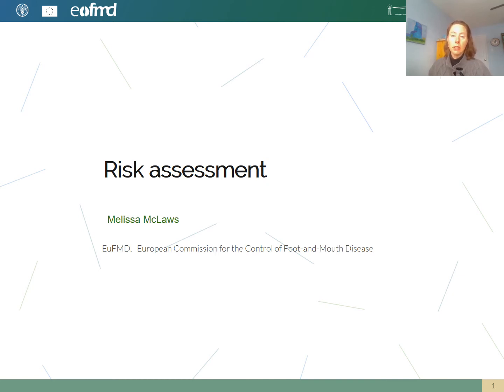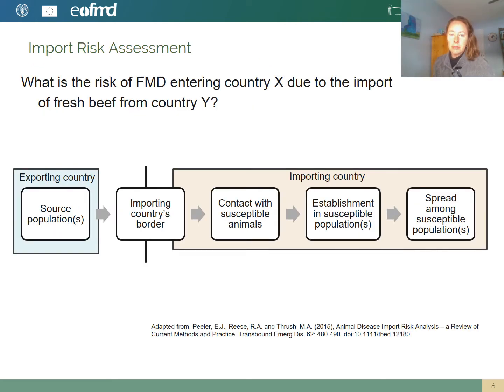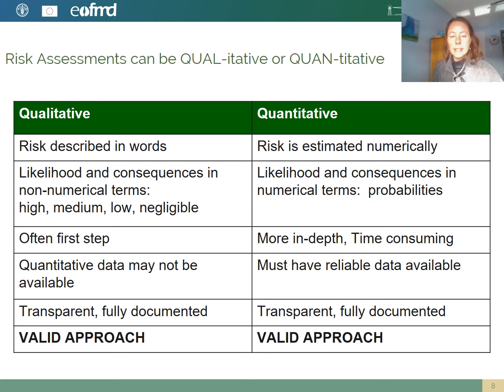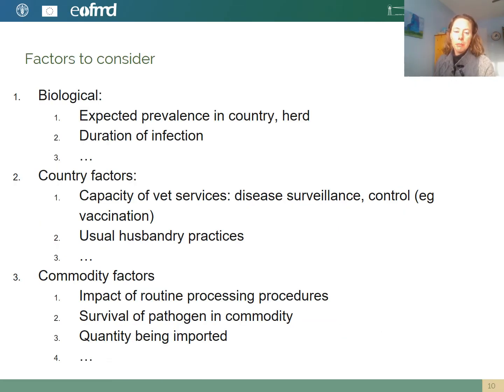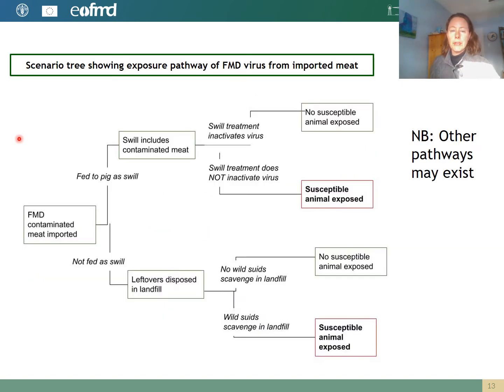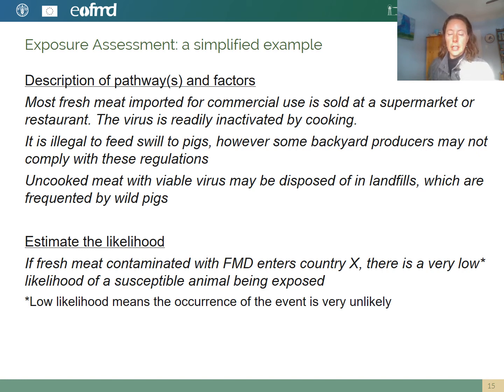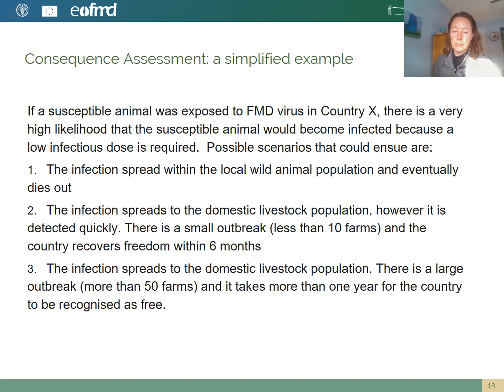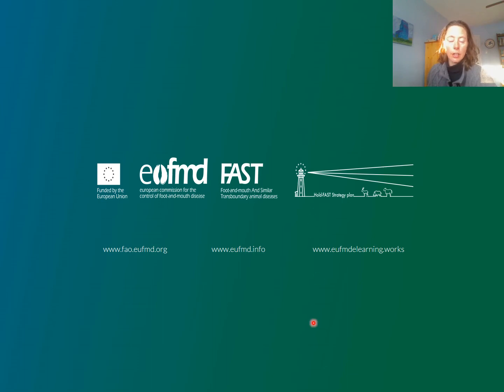Import risk assessment - Dr Melissa McLaws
Against the framework of the Safe Trade and FMD control Virtual workshop carried out in March 2021 in partnership with the OIE, it was shown how the importation of animals and animal products comes with an inherent risk of introducing a pathogenic agent to the country.  In this presentation, Dr Melissa McLaws introduces the OIE risk assessment framework that is used to characterize this risk.  Using an example, entry assessment, exposure assessment, consequence assessment, and risk estimation.